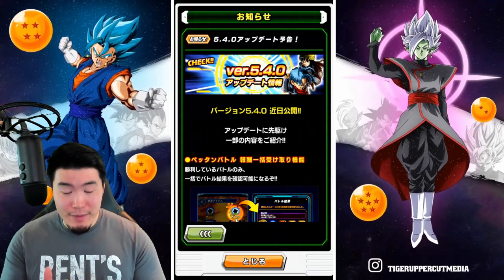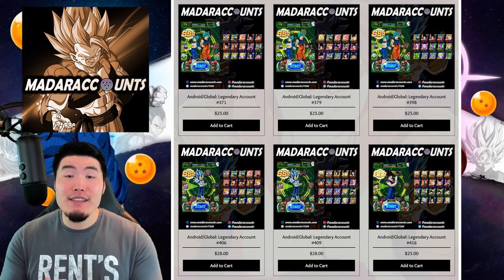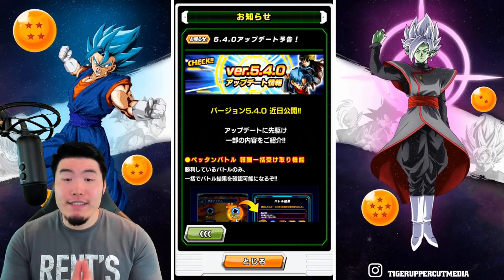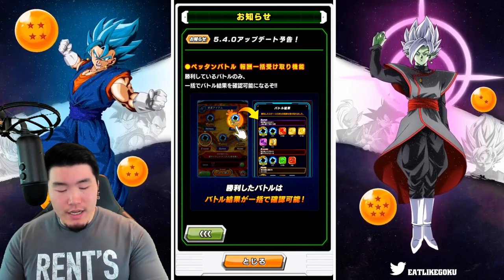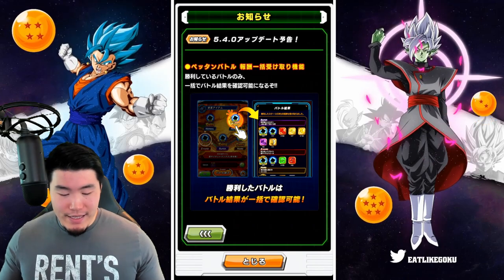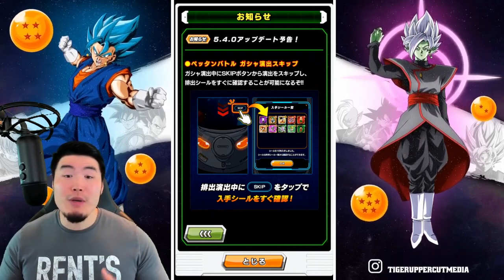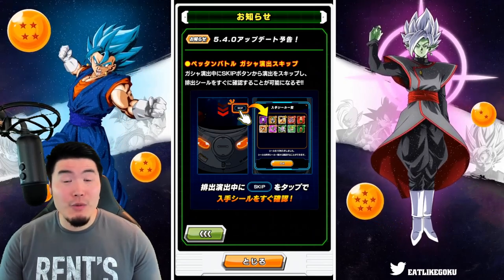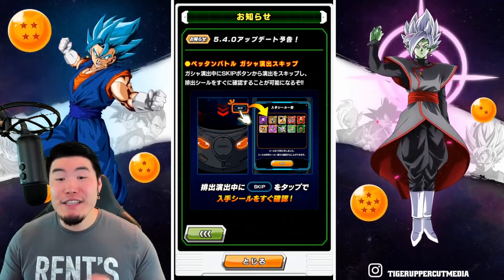WE FINALLY GOT A SKIP BUTTON?! Dokkan Update 5.4.0 Breakdown! (DBZ Dokkan Battle)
Here's EVERYTHING that you need to know about the upcoming Version 5.4.0 update!